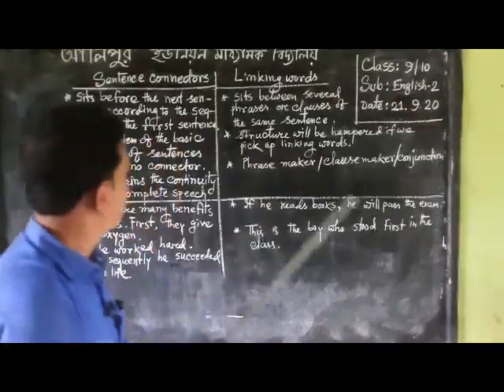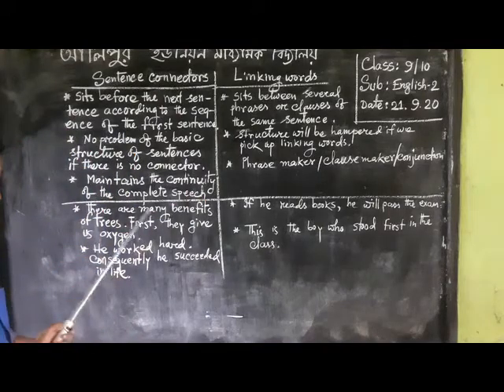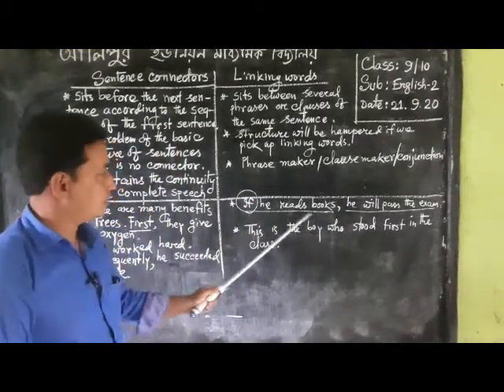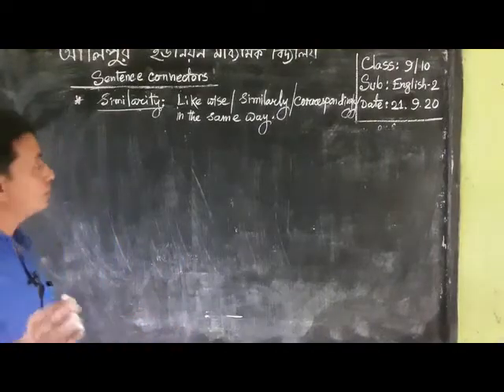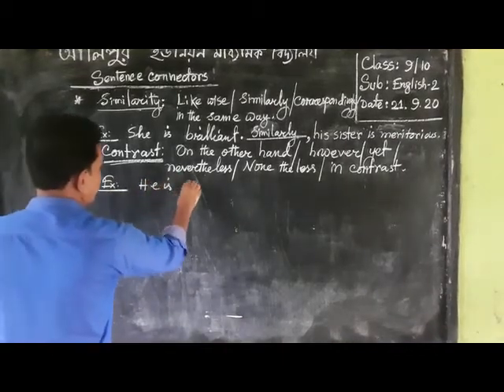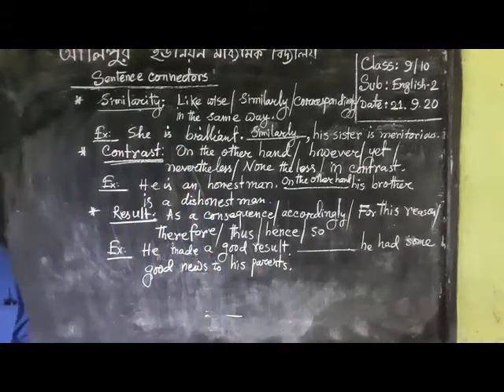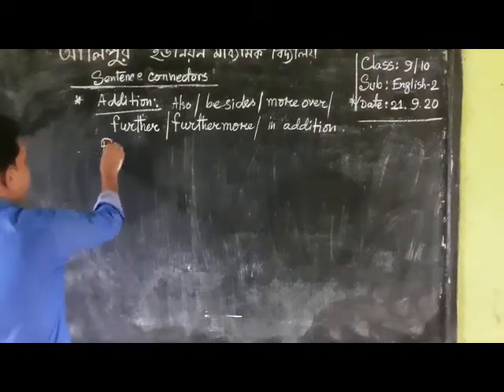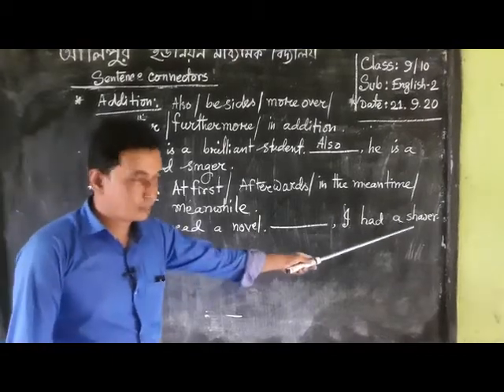Alipur union secondary school online class, Nine/Ten,English 2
Sentence connectors